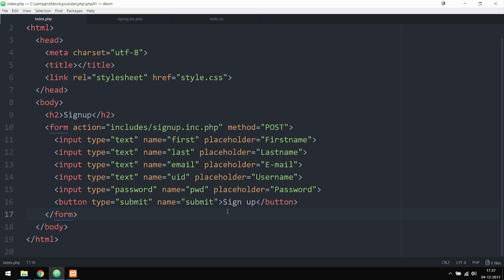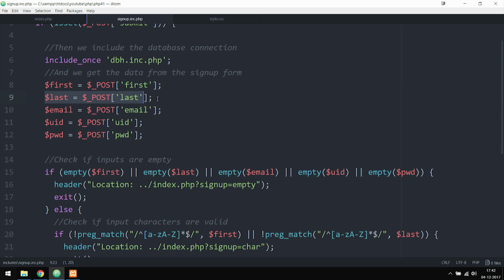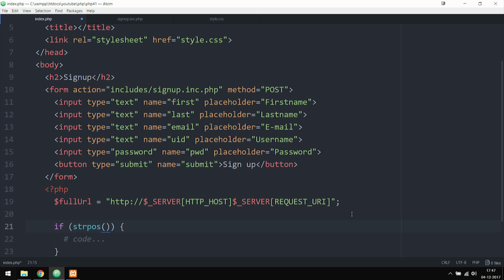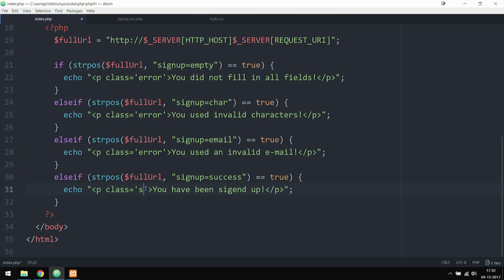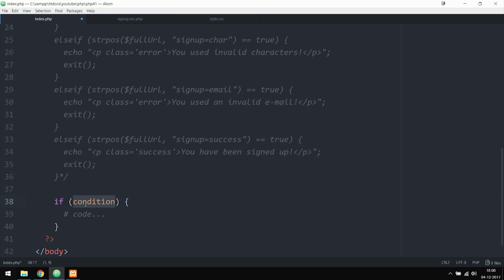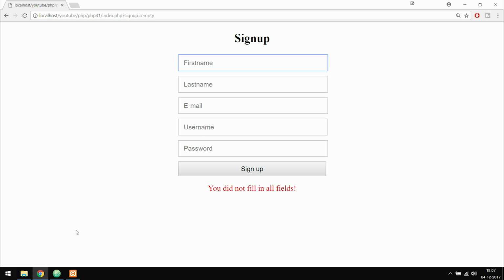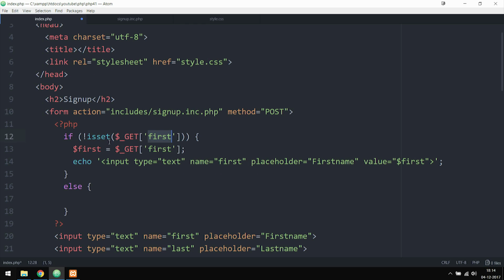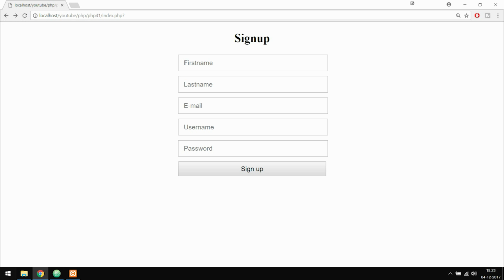42: How to Display Error Messages Using PHP | PHP Tutorial | Learn PHP Programming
How to Display Error Messages Using PHP | PHP Tutorial | Learn PHP Programming. In this PHP tutorial, you will learn how to show the user an error message using PHP, after they submit a form on your website. This is done by sending data back to the form using PHP validation.

We will also cover how to keep the data in the form inputs, if the user is sent back with an error, so they don't need to re-type everything.